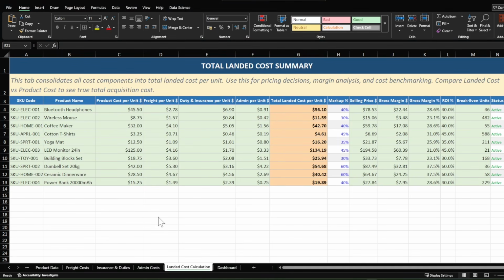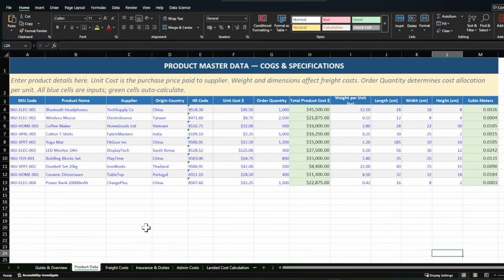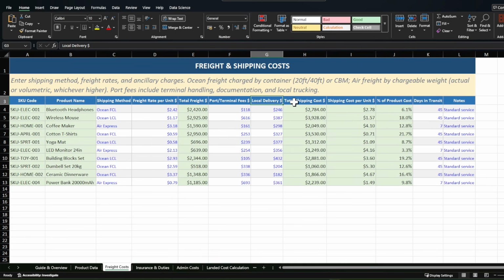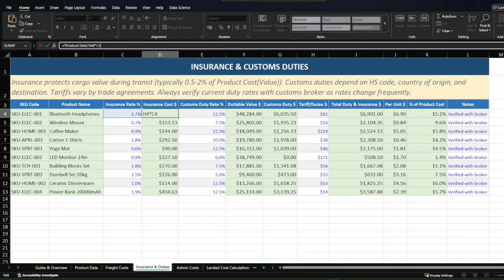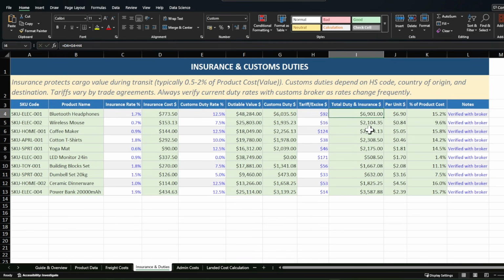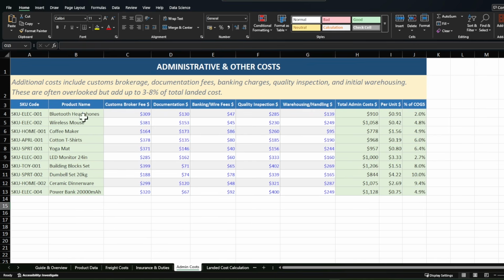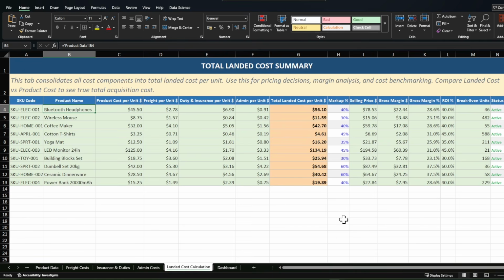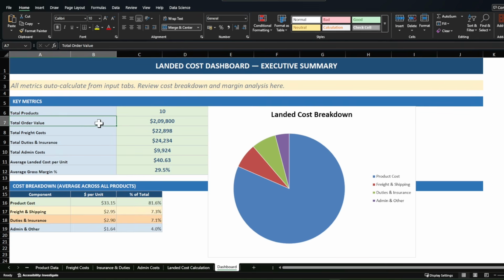How to Calculate Landed Cost in Excel Template | Custom + Freight + Duties + Insurance Formula Used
Master Landed Cost calculation , the COMPLETE cost to get products from supplier to your warehouse shelf. Most companies track only purchase price (COGS) and miss 15-35% of true total cost hidden in freight, duties, insurance, and admin fees.

This tutorial provides a Excel calculator with 7 automated tabs that compute:
✓ Product Cost— Purchase price foundation
✓ Freight Costs — Ocean/Air/Ground shipping + port fees
✓ Customs Duties & Tariffs — Import taxes by HS code
✓ Cargo Insurance — Protection during transit
✓ Admin Costs — Broker fees, documentation, banking, inspection
✓ Total Landed Cost per Unit — True acquisition cost
✓ Margin Analysis — Pricing, ROI, break-even calculations

❓  QUESTIONS ANSWERED IN THIS VIDEO

1.  What is landed cost in supply chain management?
2.  How do you calculate landed cost for imported goods?
3.  What is the difference between COGS and landed cost?
4.  What is included in landed cost calculation?
5.  How to calculate landed cost in Excel?
6.  What is the landed cost formula?
7.  Why is landed cost important for pricing decisions?
8.  How do freight costs affect landed cost?
9.  How are customs duties calculated for imports?
10. What percentage is cargo insurance of landed cost?
11. What are administrative costs in landed cost?
12. How to calculate total cost of imported products?
13. What is FOB vs landed cost?
14. How to compare suppliers using landed cost?
15. What is included in freight costs for imports?
16. How do you calculate customs duty percentage?
17. What is the HS code and why does it matter?
18. How to calculate break-even units for imports?
19. What are port fees and terminal charges?
20. How to account for currency exchange in landed cost?
21. What is the typical landed cost markup?
22. How to calculate gross margin from landed cost?
23. What costs are hidden in international procurement?
24. How much does landed cost exceed COGS typically?
25. How to build a landed cost model in Excel?
26. What is dutiable value for customs calculations?
27. How to factor trade agreements into landed cost?
28. What is the difference between ocean and air freight cost?
29. How to calculate warehouse receiving costs?
30. What are customs broker fees?
31. How to use landed cost for make vs buy decisions?
32. How to calculate ROI using landed cost?
33. What is the impact of Incoterms on landed cost?

Also Watch: How to Ship Internationally via Air Freight | Air Cargo Shipment Process, Cost & Documents Explained